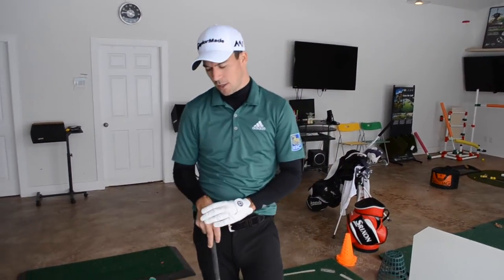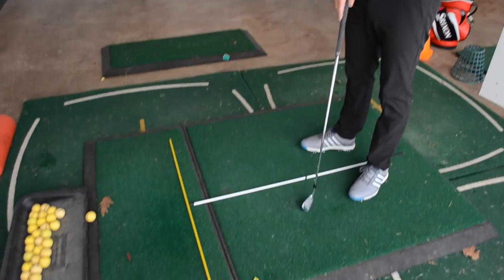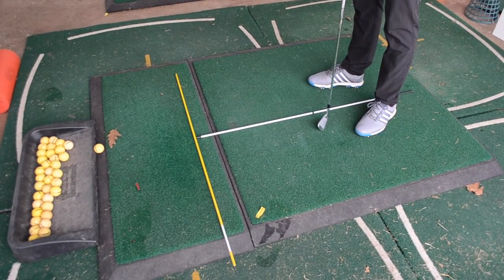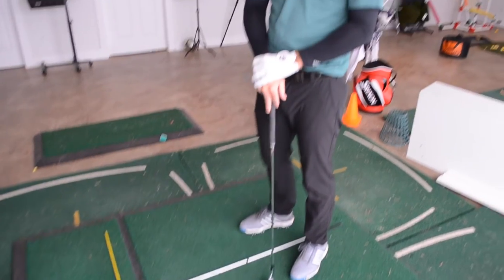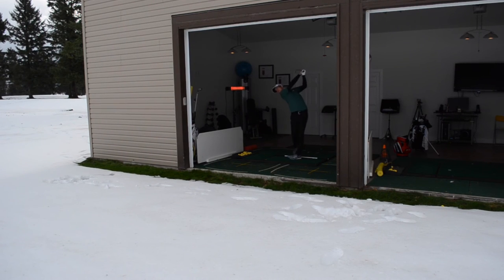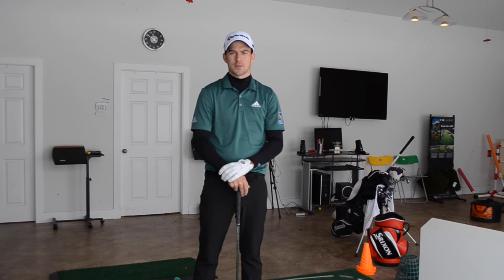Nick Taylor Visits Chilliwack Golf Academy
After a snowfall in December 2016, PGA Tour Champion, Nick Taylor, decided to stop by the Chilliwack Golf Academy to work on his game during his off weeks. We had a few questions for him while he hot balls out onto the range.